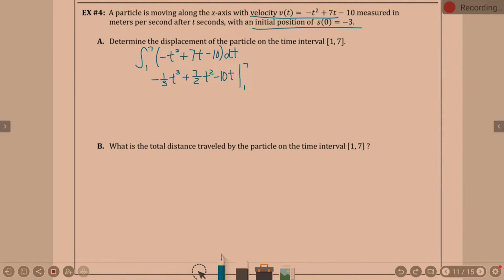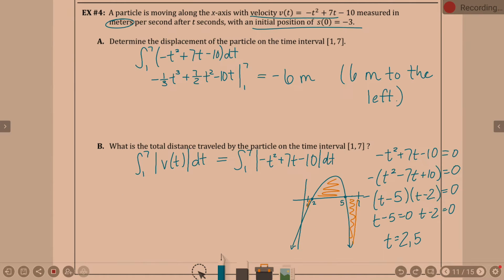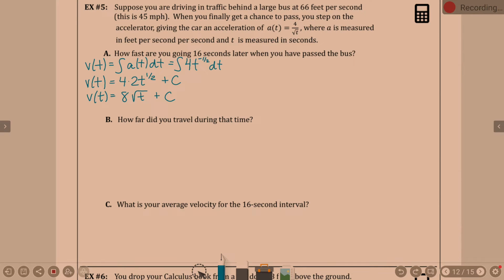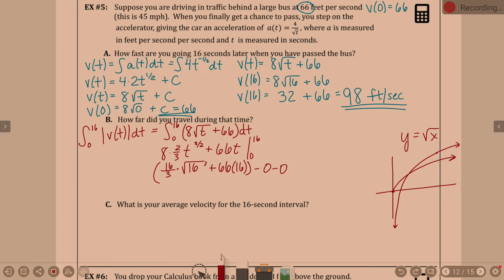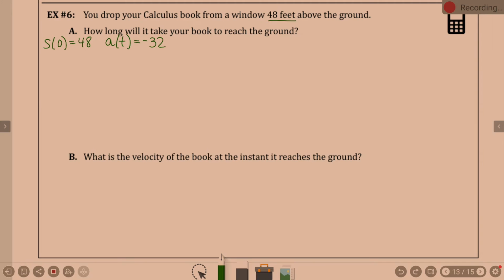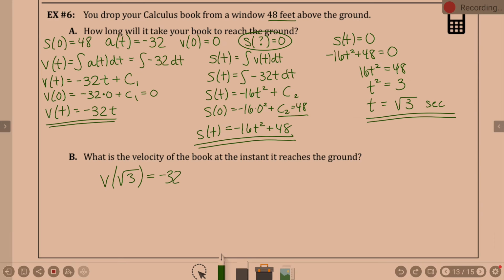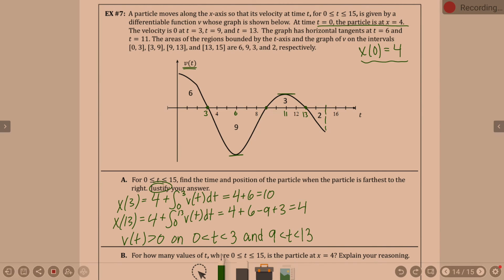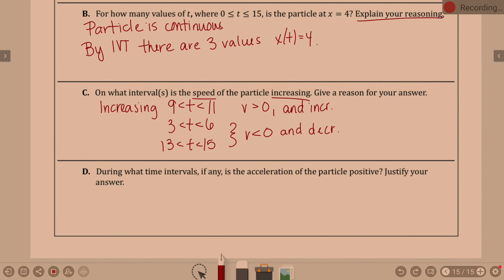AP Lesson 8 2 Day 2